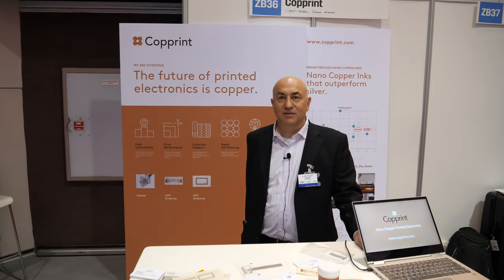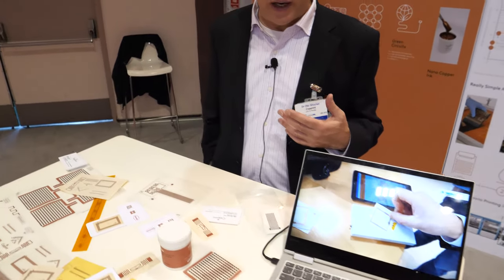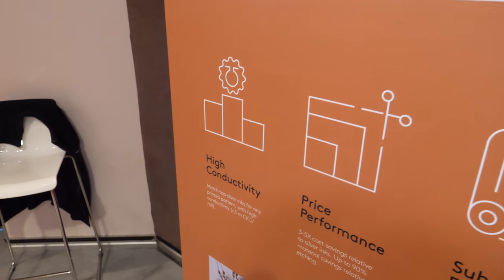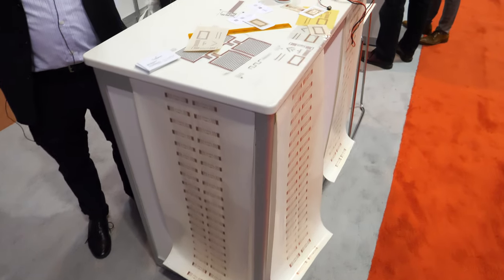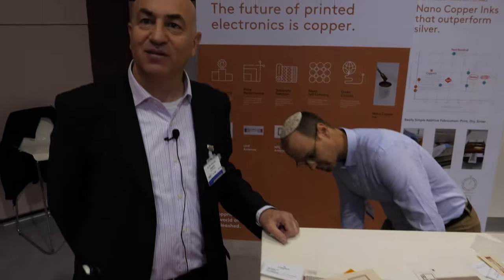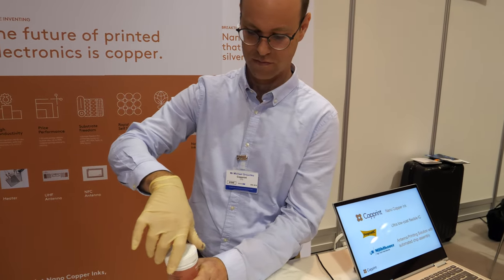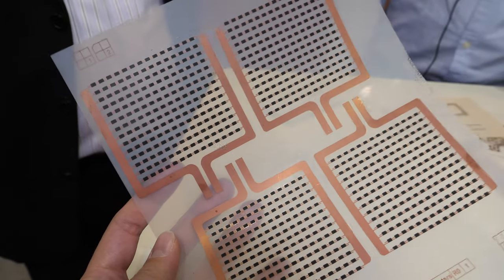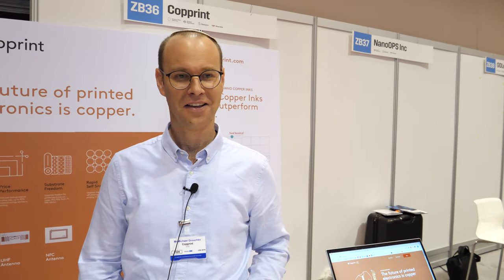Printed Copper RFID Antenna Contain Less Copper than 1kg of Kale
The future of printed electronics is copper.
Copprint is the leader in conductive Nano copper inks for additive copper printing. We are ushering in a new era of printed electronics, empowering ubiquitous conductivity.
Our rapid self-sintering, oxidation free Nano Copper Inks enable very-low cost, high conductivity, environmentally friendly printed electronics embedded everywhere.
Copprint breakthrough Nano Copper inks outperform silver inks and etched Copper or Aluminum, bringing the advantages of additive manufacturing to printed electronics.
Copprint's product portfolio offers full substrate freedom for really simple printed electronic fabrication on paper, PET, PI, HJT PV.